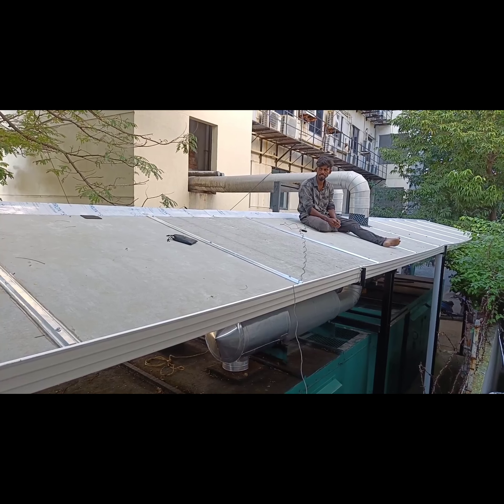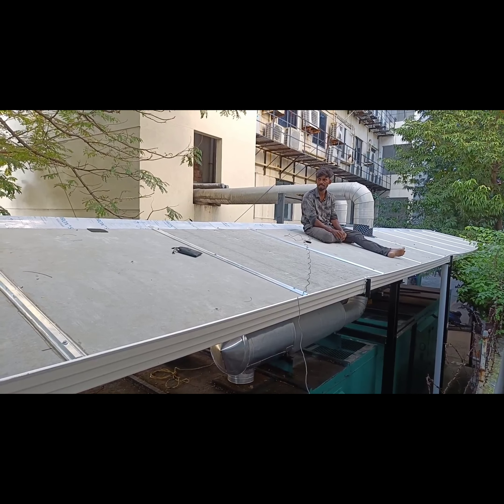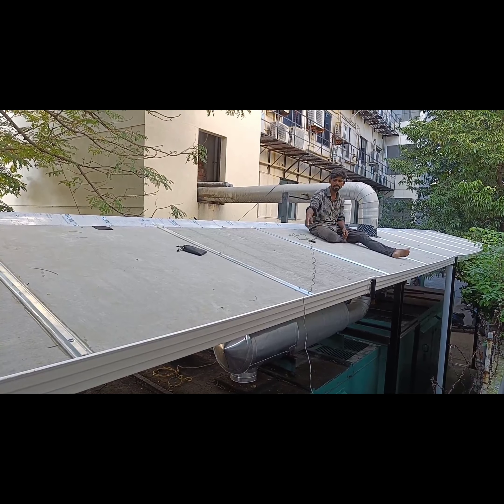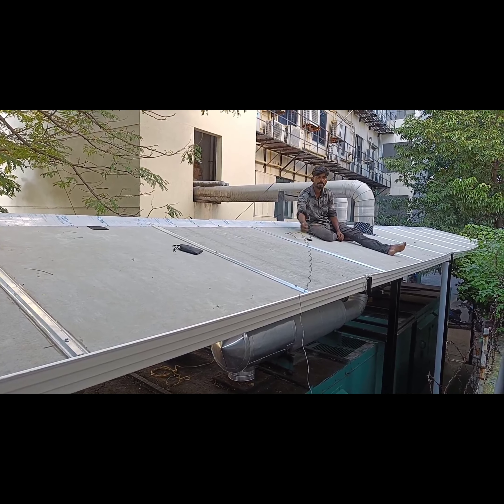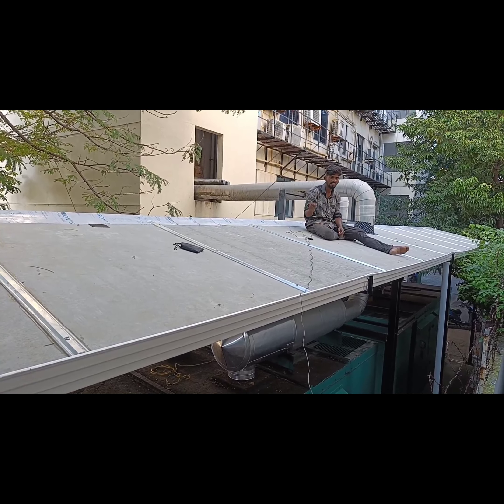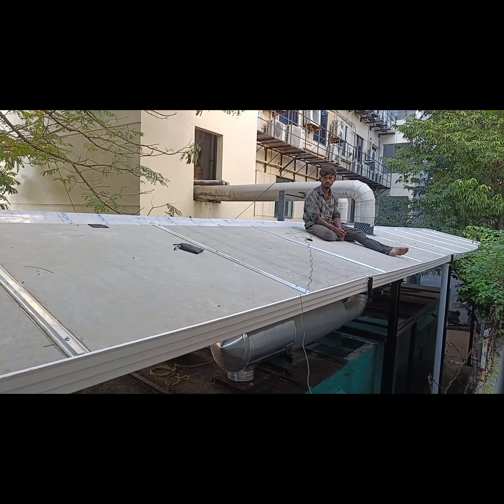Roofingn Bison board